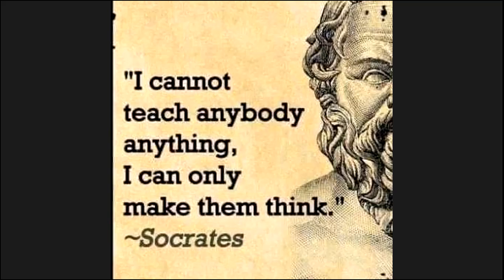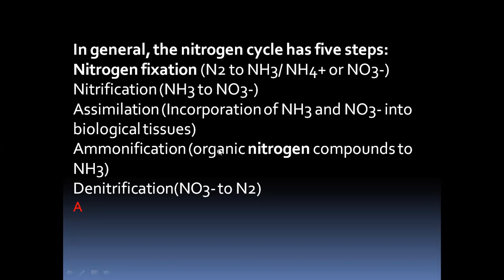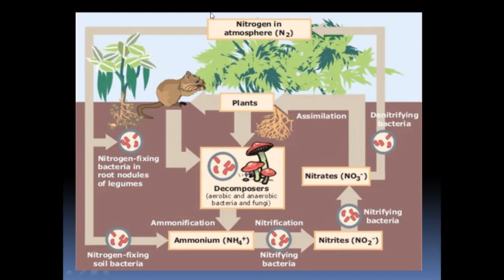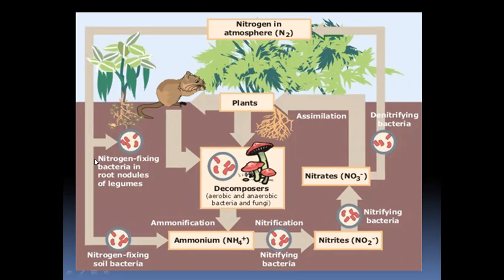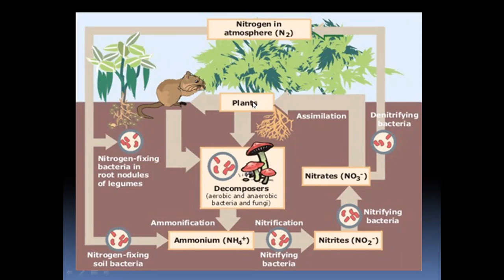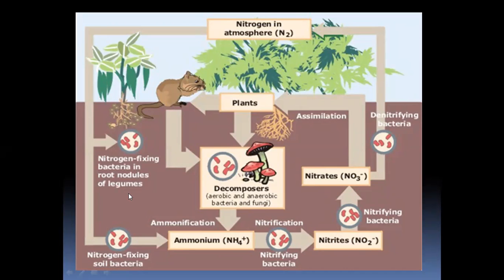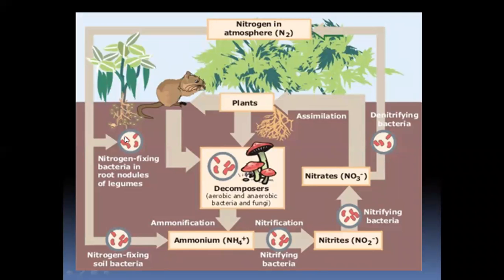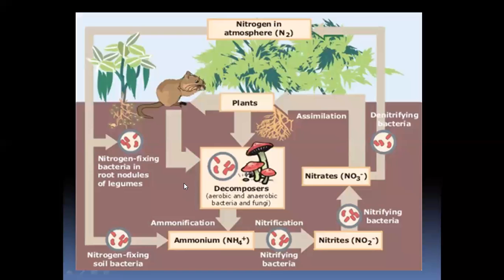BIOGEOCHEMICAL CYCLES PART 2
NITROGEN CYCLE .. INTRODUCTION.